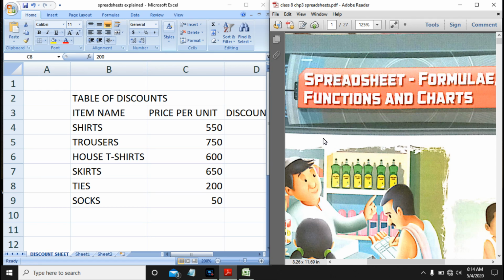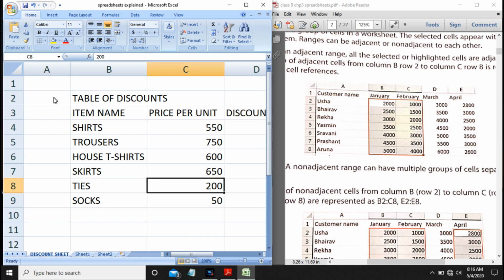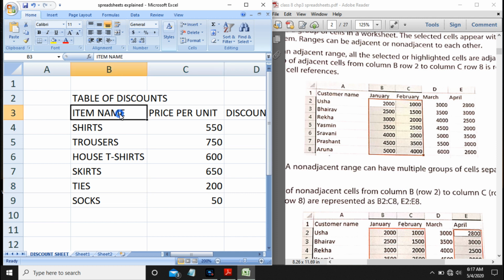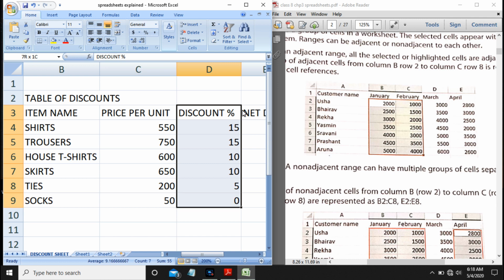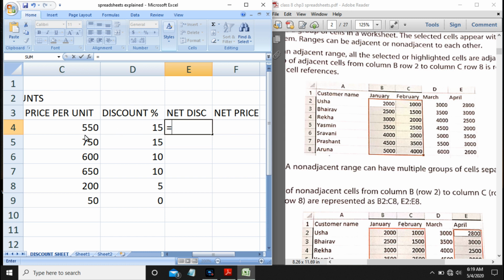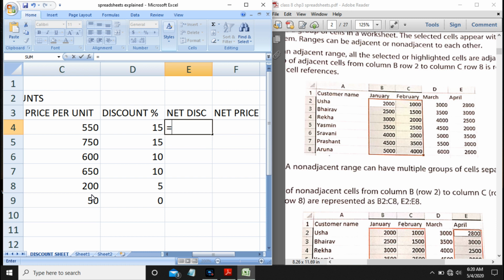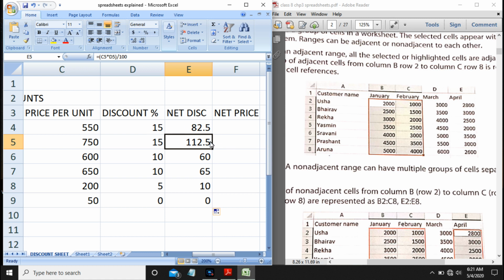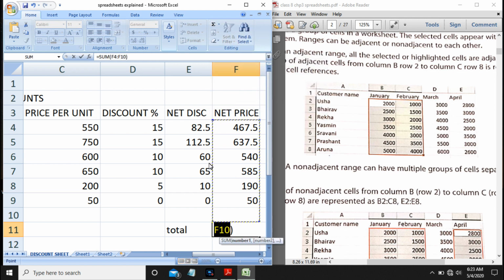Class 8 session 1 Spreadsheets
This video explains the basic terms of an Excel worksheet and how a formula can be inserted in a worksheet.